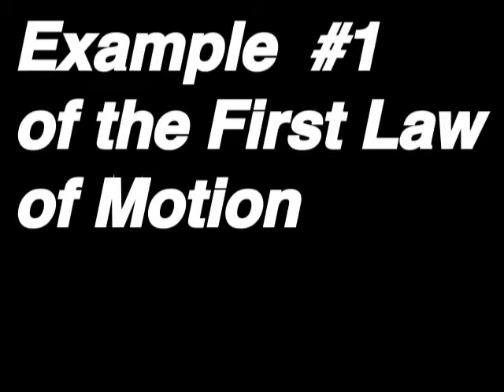Isaac Newtons 3 laws of motion by billy, mike and Dante